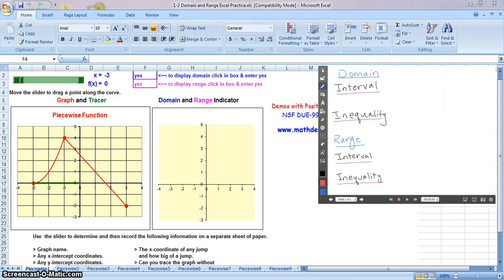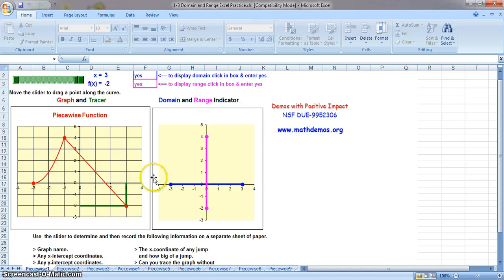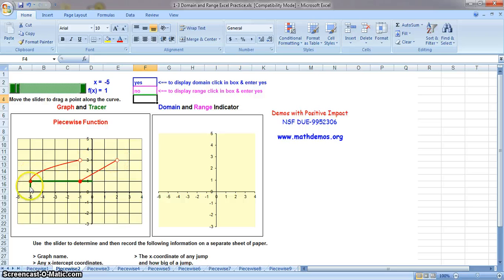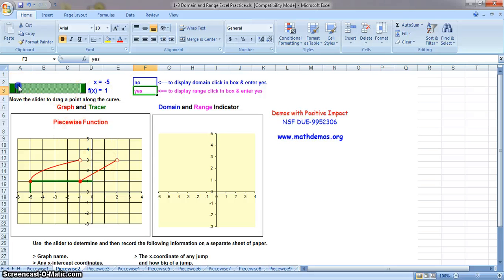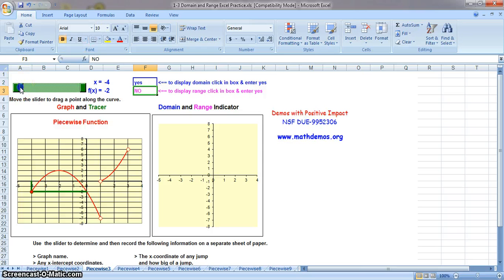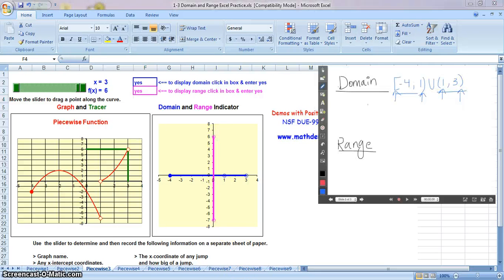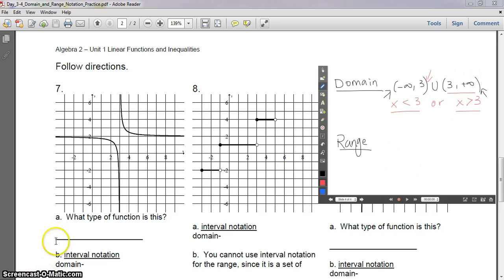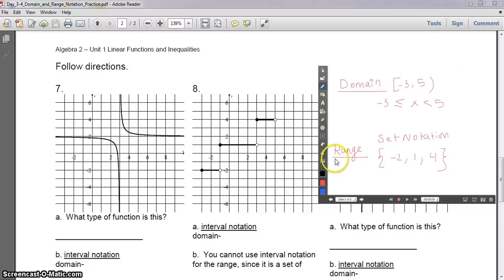1-1 Domain and Range Video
1-1 Domain and Range